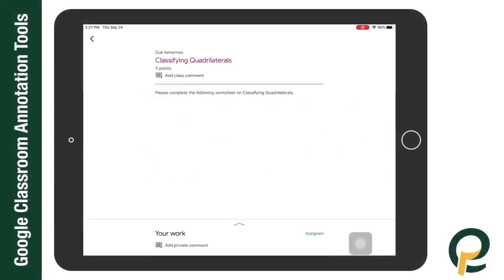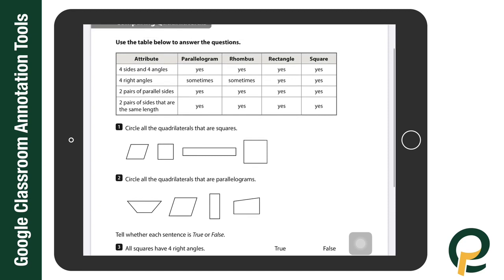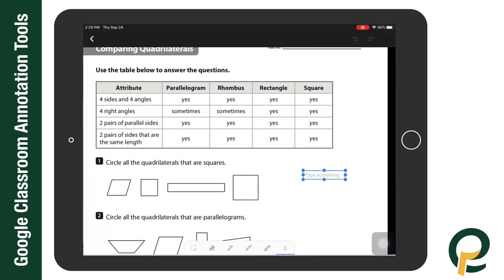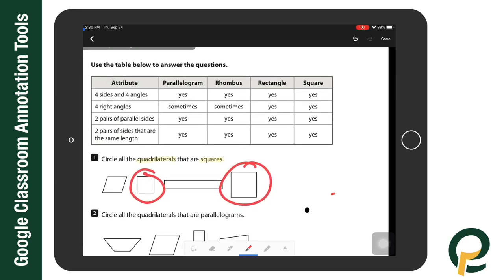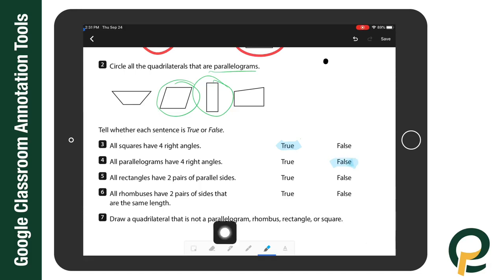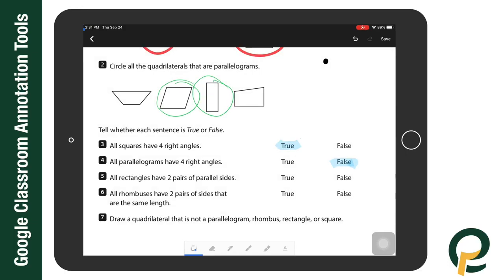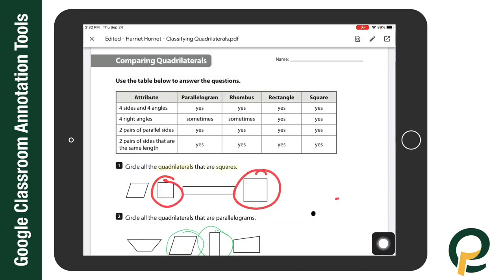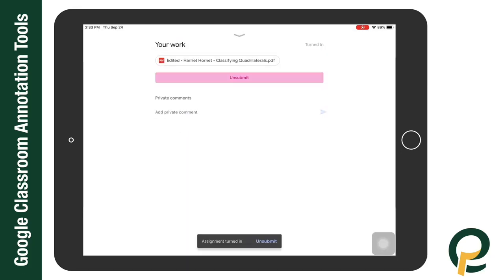Google Classroom: Using Annotation Tools Classroom to Mark Up a PDF